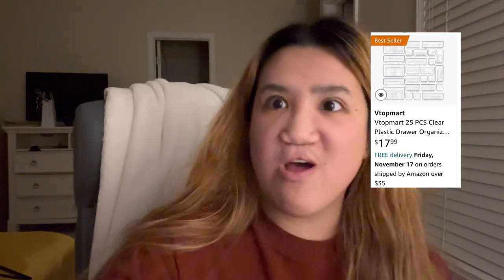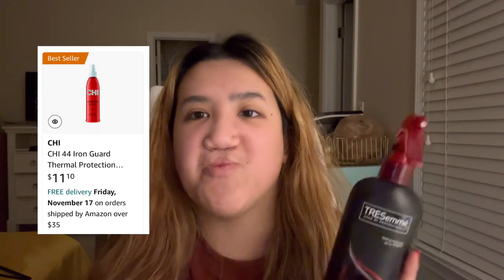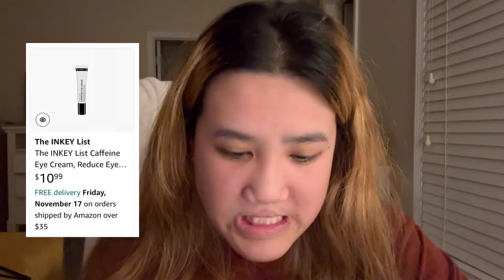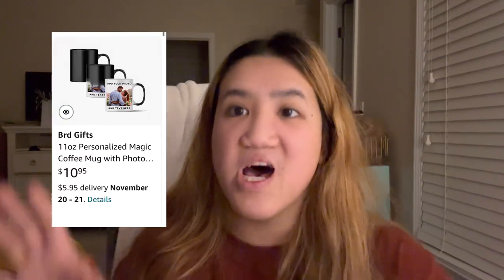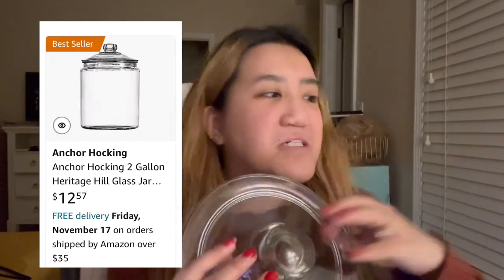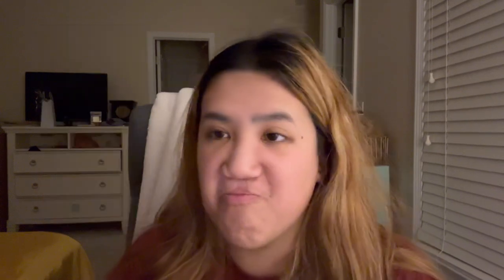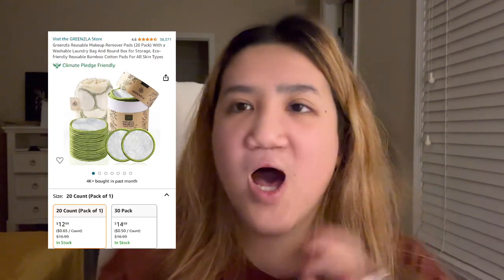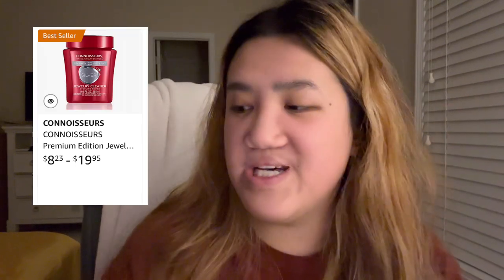Gifts Under $20 Vlogmas Day 3